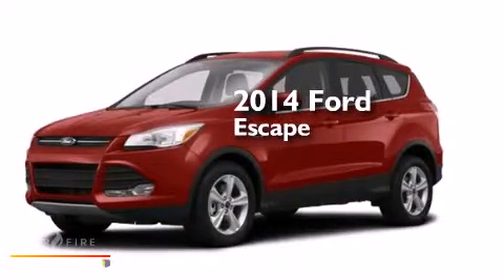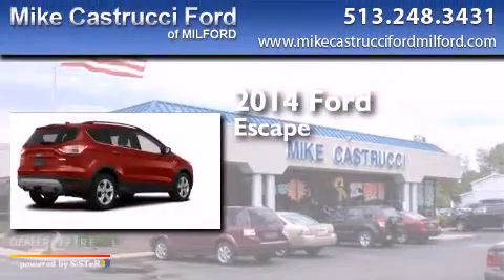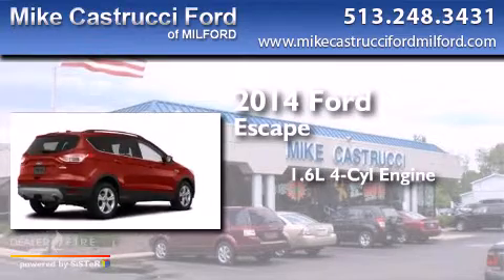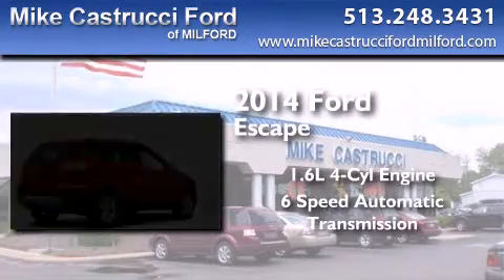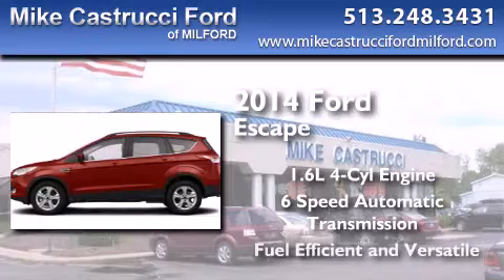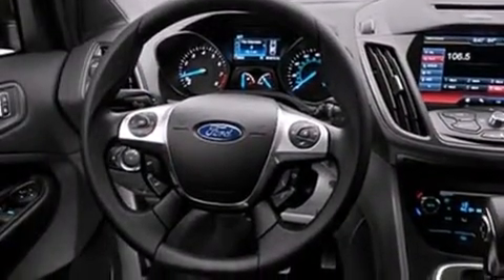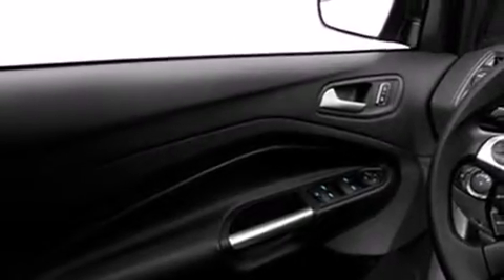2014 Ford Escape Milford OH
We have been honored to serve the Milford OH area , we promise that your experience at our dealership will exceed your expectations ! Year : 2014 Make : Ford Model : Escape Engine : 1.6l 4 cyls Trans . : automatic 6-speed Exterior : ruby red tinted clearcoat Interior : medium light stone w/cloth buckets w/60/40 sp Mike Castrucci Ford Milford 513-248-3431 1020 State Route 28 Milford , OH 45150